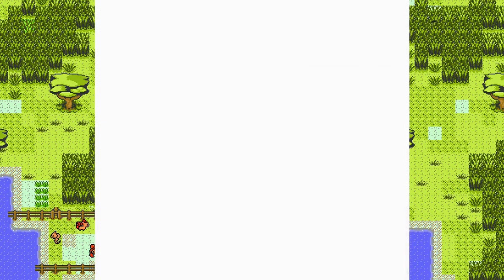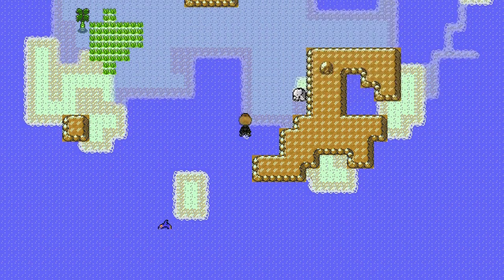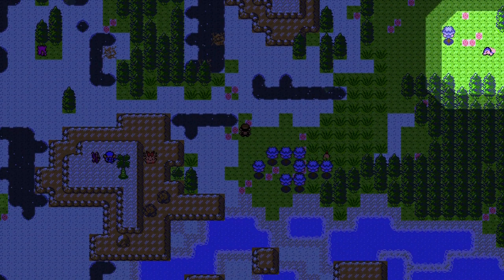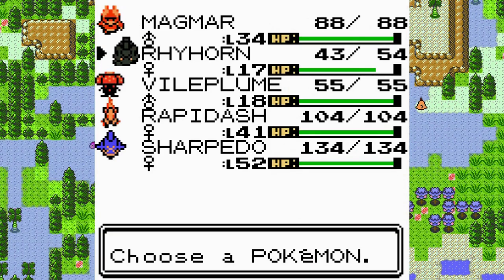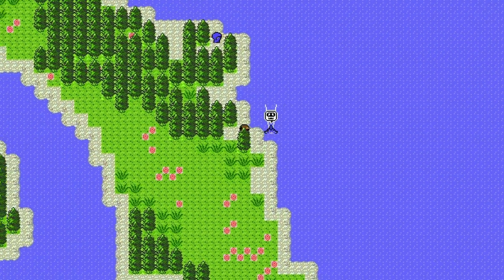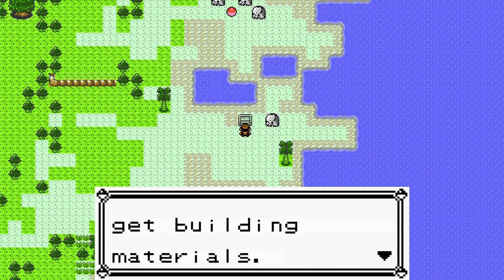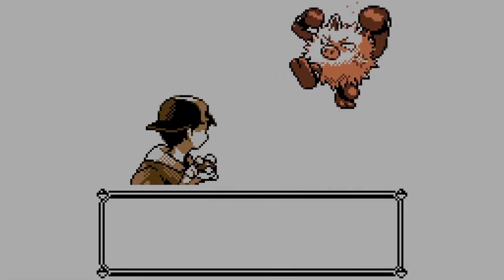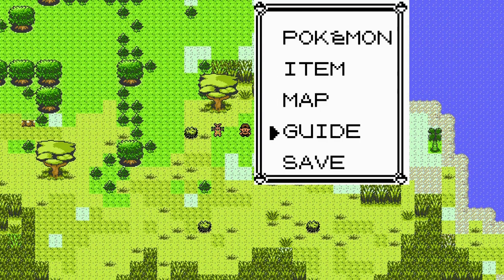Accidentally made a Primeape angry in pokewilds part 9